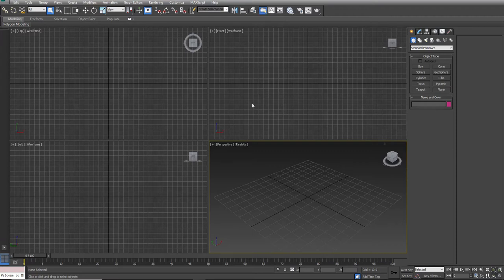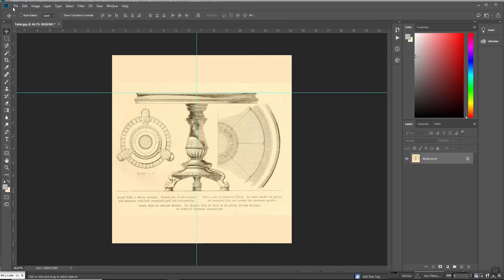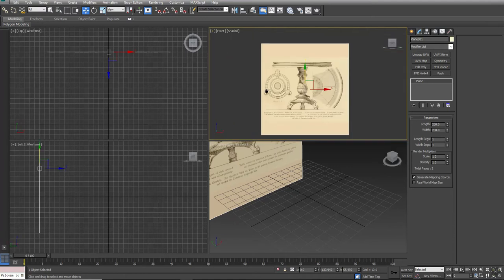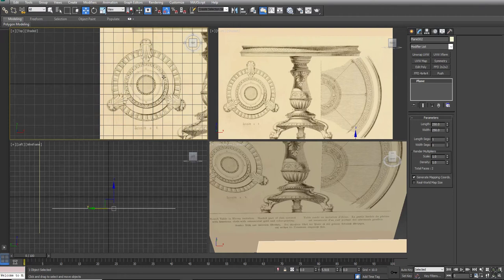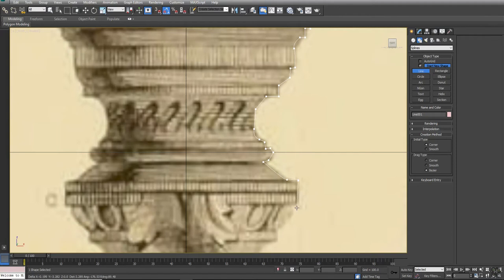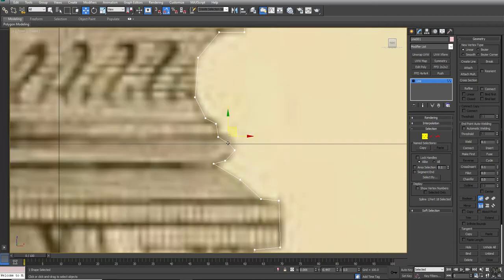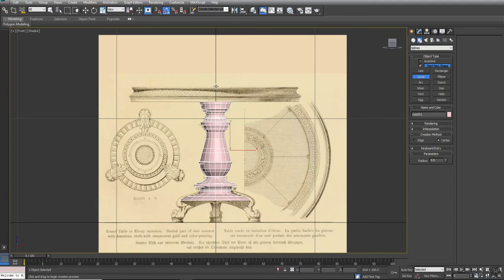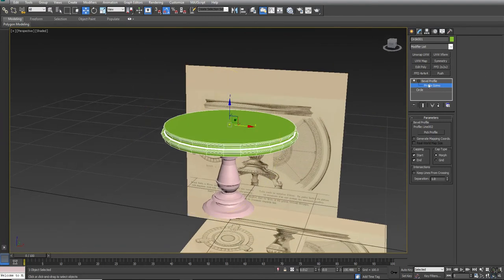Tutorial –Modeling a Table Part 1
Tutorial is for creating a table using a combination of splines and Edit Poly in 3DSMax.

Max 18 and above require bevel profile be set to classic mode.

Reference cleanup Photoshop
Setting up reference of 2 planes in Max
Shapes/Bevel profile